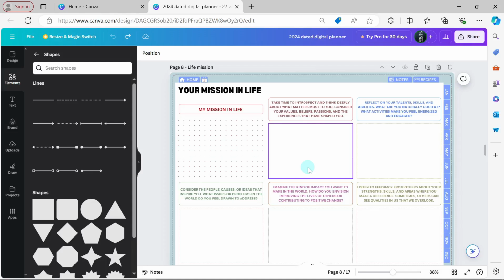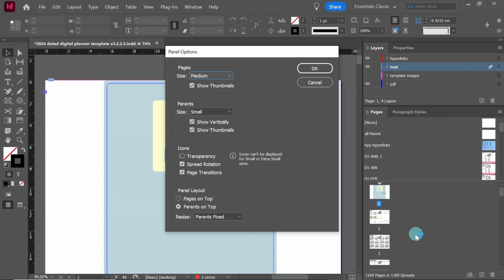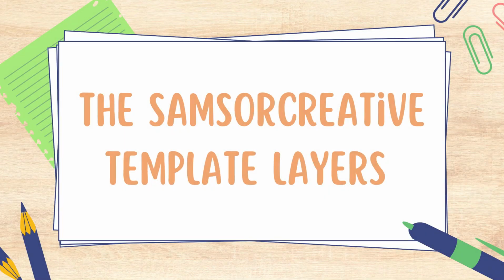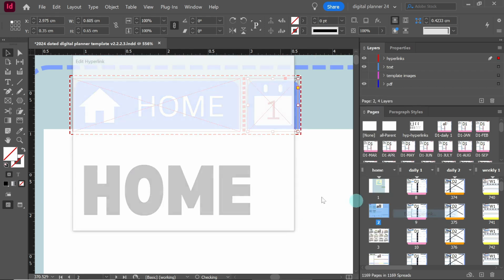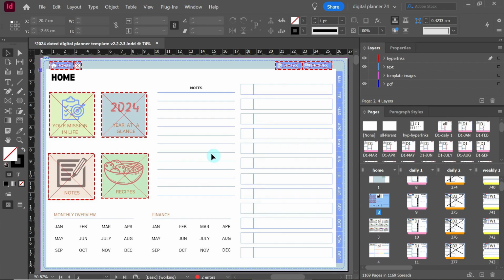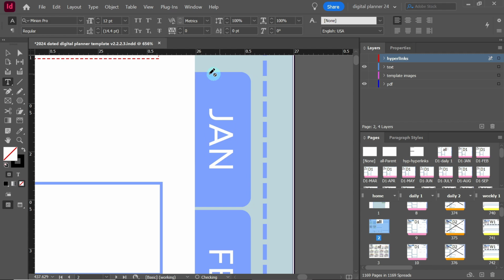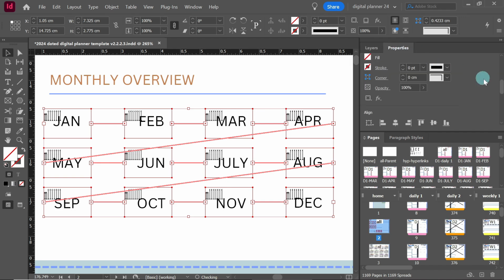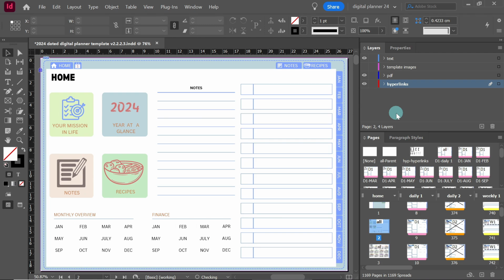how to make a Digital Planner using Canva & InDesign | Free Template | lesson 3